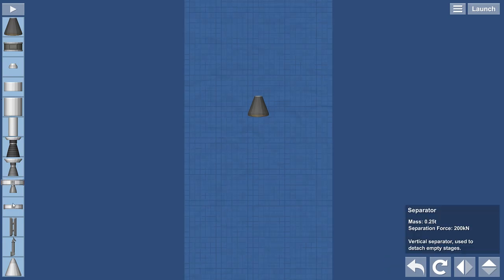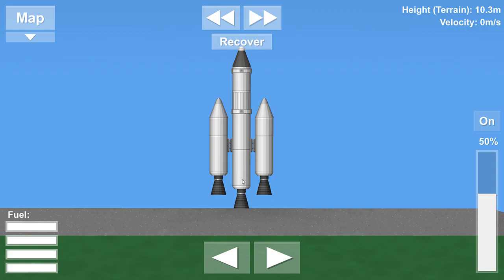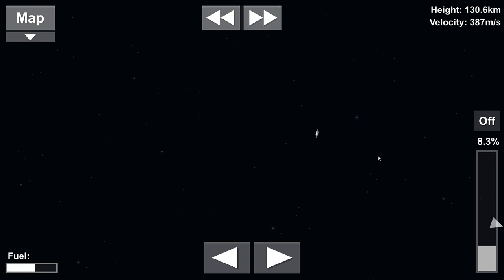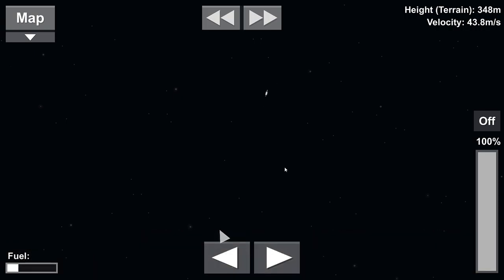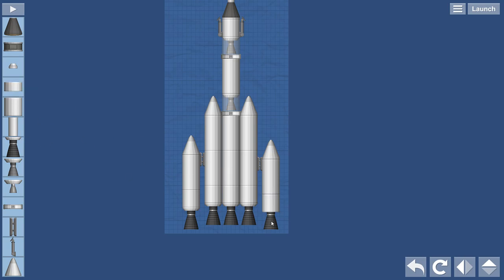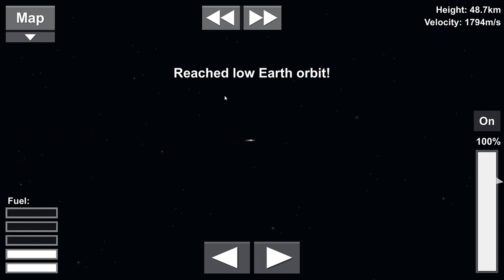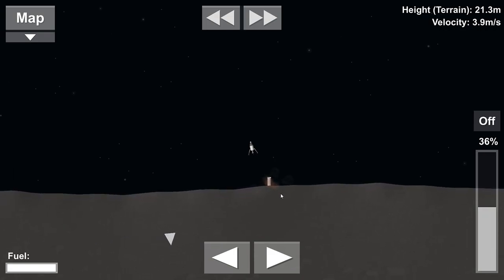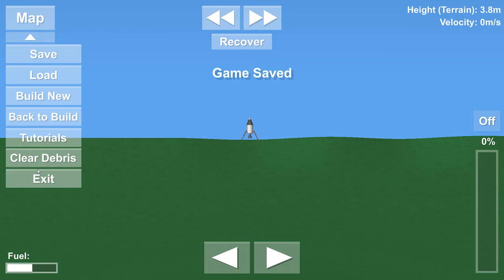Space Flight Simulator review!!!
Hello! and welcome to my SFS review! It was requested by one of my subscribers on discord so here it is!!!
I hope you like it! and now enjoy!